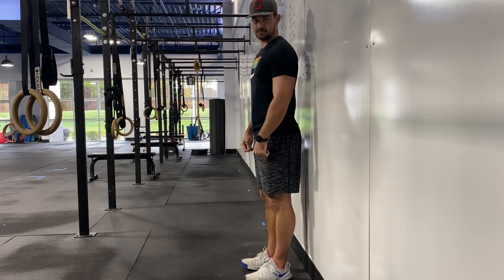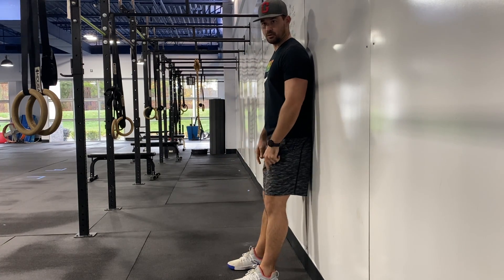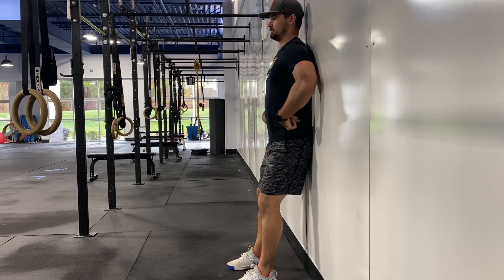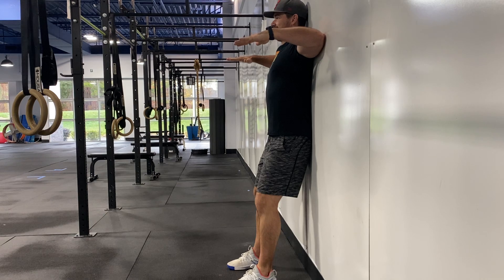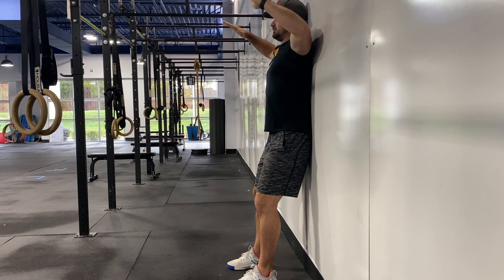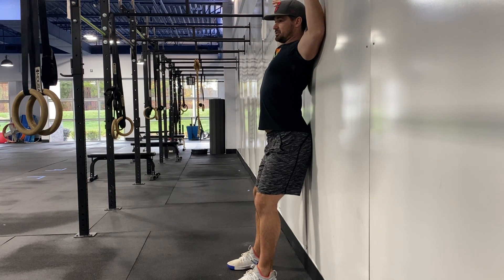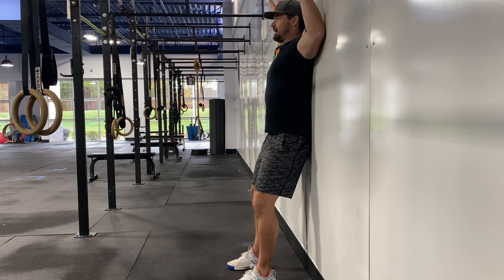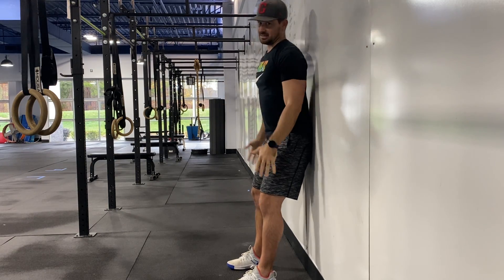Overhead Mobility Test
Test to see how if you need to focus on your OH mobility.